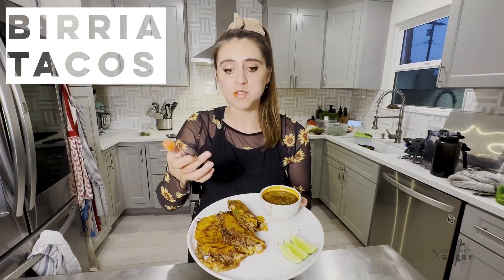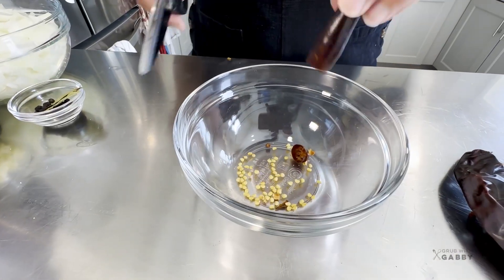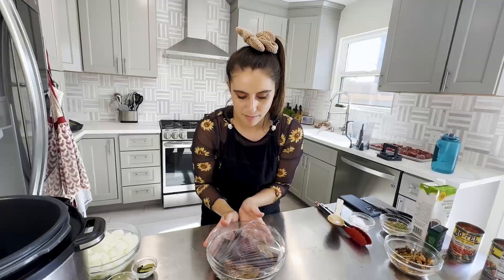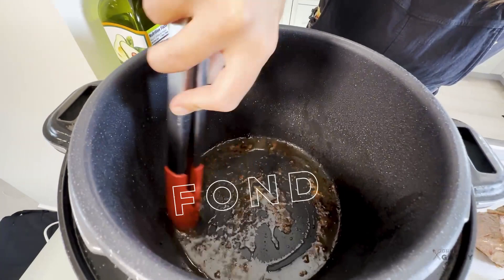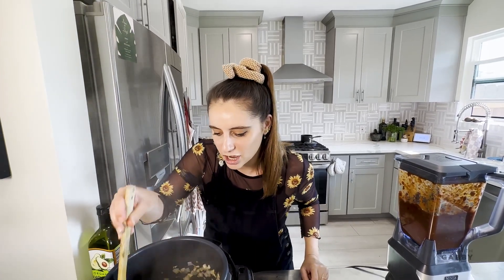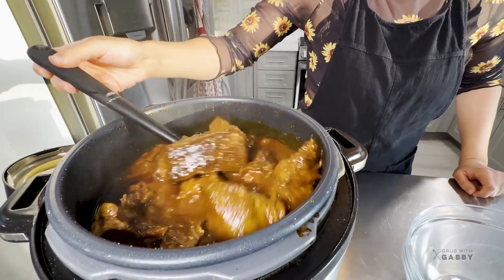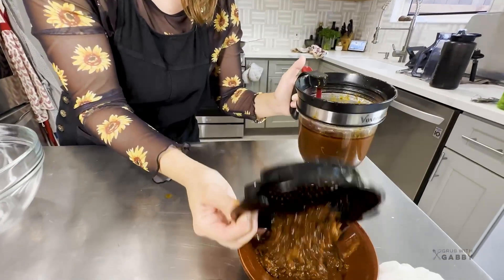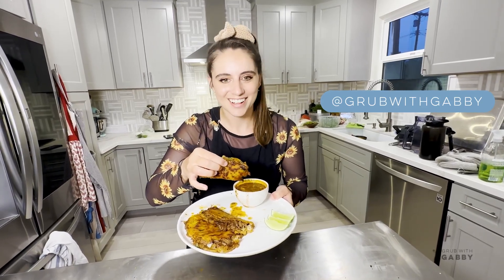Pressure Cooker Beef Birria Tacos | Quick Easy Recipe Homemade Birria de Res | Step-by-Step Tutorial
Learn how to make delicious Birria Tacos with this easy-to-follow recipe tutorial! Birria is a traditional Mexican dish that originated in the state of Jalisco and is now enjoyed throughout the country and beyond. These tacos are made with tender beef, cooked until it falls apart, and served with warm corn tortillas and a rich and flavorful broth that is perfect for dipping. And just in time for Cinco De Mayo!

In this video, I'll guide you through the step-by-step process of making Birria Tacos in the pressure cooker in about an hour! I also include how to prepare the meat, how to make the broth, and how to assemble the tacos. I'll also share some tips and tricks to help you get the perfect flavor and texture every time.

So if you're ready to impress your family and friends with your culinary skills and save yourself tons of time, grab your apron and let's get started!

Ingredients:
5-6 pounds beef chuck roast, cut into 3-inch cubes
4 dried guajillo chiles, stemmed and seeded
4 dried arbol chiles, stemmed and seeded
4 dried chipotle chilies, stemmed and seeded
4 dried pasilla chilies, stemmed and seeded
1 onion, chopped
6 garlic cloves, minced
1.5 tablespoons dried oregano
1 tablespoon ground cumin
2 tablespoons coriander
2 cans of Rotel Tomato & Green Chilies (10 oz per can)
2 bay leaves
1 tablespoon teaspoon black peppercorns
4 cups beef broth, 2 cups heated
2 tablespoons apple cider vinegar
2 tablespoons cup vegetable oil
Corn tortillas, cilantro, diced onion, and lime wedges for serving

Link for ingredients/tools

Instructions:
Season beef with salt and pepper on all sides.  Set aside to let salt penetrate the meat for at least 10-15 minutes.

In a large bowl, combine the chiles and cover with the hot broth. Let sit for 10-15 minutes to soften.

In a pressure cooker over medium-high heat, heat the vegetable oil. Working in batches, brown the beef on all sides until browned and crispy (about 3 minutes per side). Remove the beef and set aside, reserving all the juices.

Add the chopped onion with a pinch of salt and cook until translucent, about 8 minutes.  Add the vinegar, cook for 1 minute, and then add the garlic to the pressure cooker and sauté until fragrant, 1-2 minutes.

To the blender, add the cumin, coriander, oregano, Rotel canned tomatoes and a pinch of salt to the chilies and broth. Blend together until smooth and taste for salt.

Add beef and beef juices to the pressure cooker and top with the pepper puree, the remaining 2 cups of beef broth, peppercorns and pay leaf. Stir to combine.

Lock the lid on the pressure cooker and cook on high pressure for 1 hour.

After 1 hour, let the pressure cooker depressurize on its own for 10 minutes.  Then release the pressure manually and carefully remove the lid after it is fully depressurized.

Using tongs or a slotted spoon, remove the beef from the pot and shred it with a fork.

Using a colander or fat separator with a large bowl, strain the cooking juice to remove all solids from the broth (also called "Consomé").

Serve the birria on corn tortillas - dip the tortilla in the consomé and fry on a skillet before serving.  Top with cilantro, diced onion, a little more consomé, and a squeeze of lime juice. Serve with a cup of consomé on the side for dipping!

Enjoy your delicious and flavorful birria de res made in the pressure cooker!